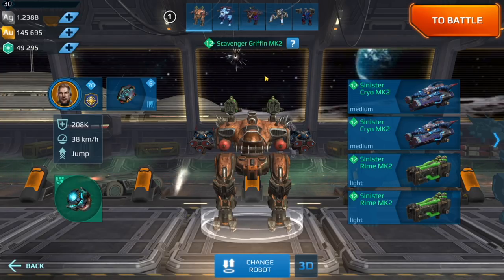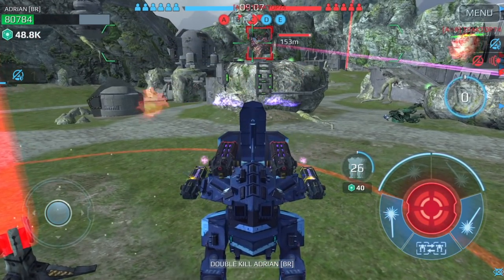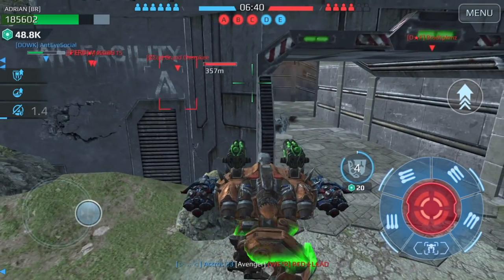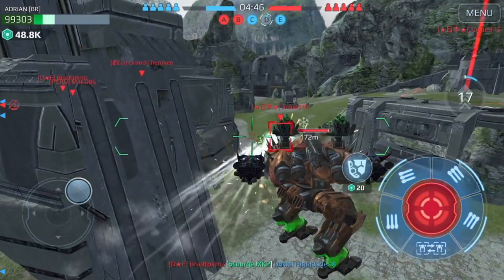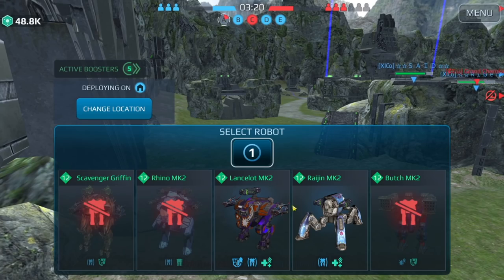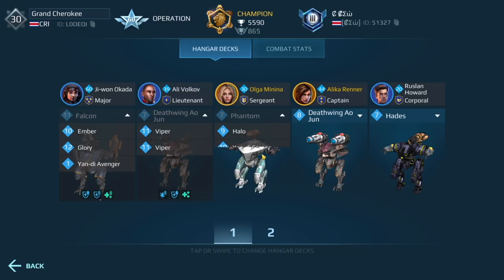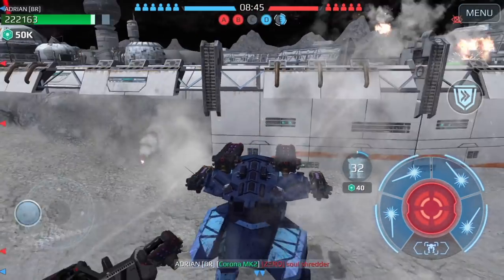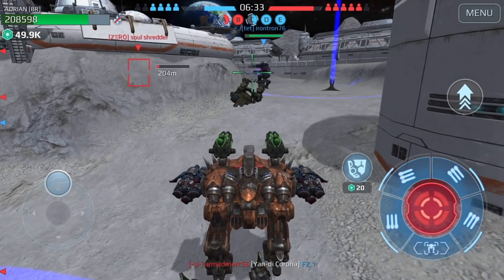War Robots - Old Robots Fight Back - Meet The Griffin - Episode 1 | WR MK2 Gameplay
War Robots - Old robots fighting back against newer robots. This week we run the Griffin with Rime and Cryo rockets at MK2 levels - WR Gameplay.

Sky Is Falling by Darren Styles. & Stonebank